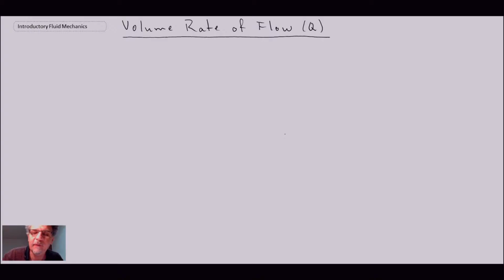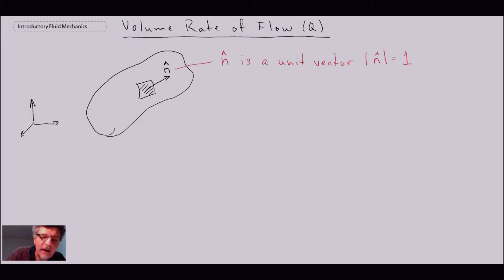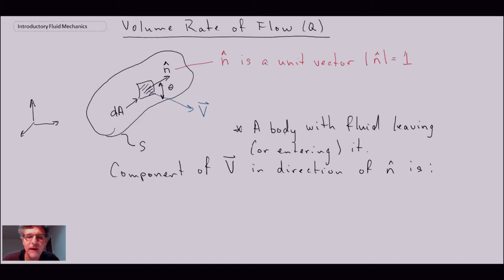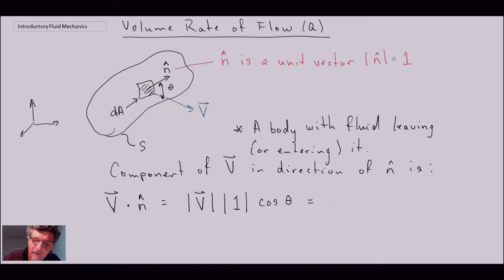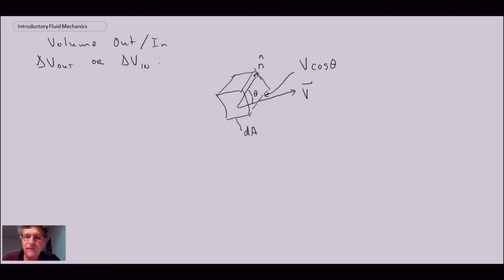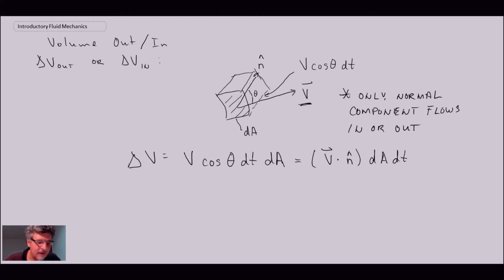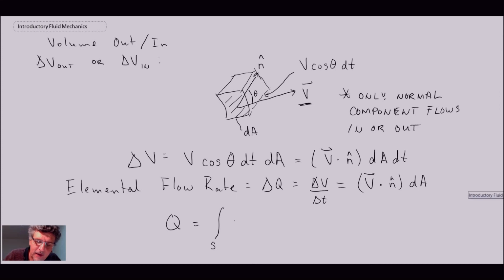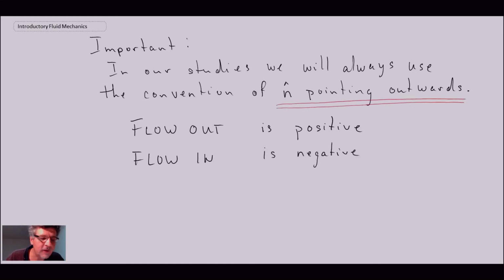Introductory Fluid Mechanics L2 p1: Volumetric Flow Rate.(كورس ميكانيكا الموائع1)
Introductory Fluid Mechanics L2 p1: Volumetric Flow Rate